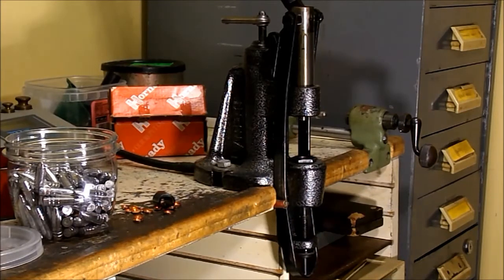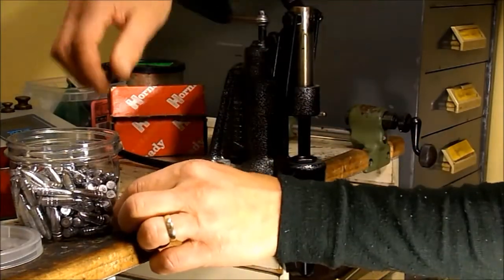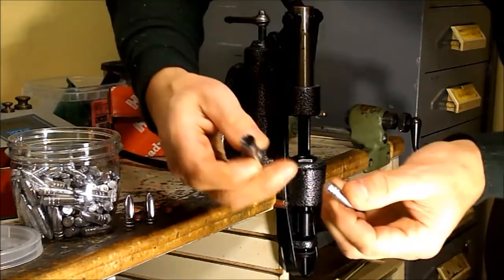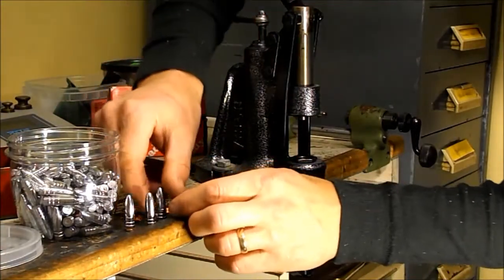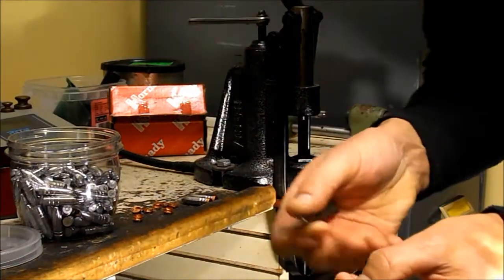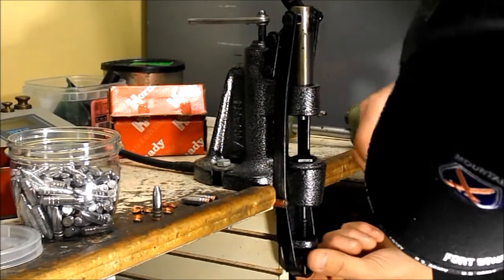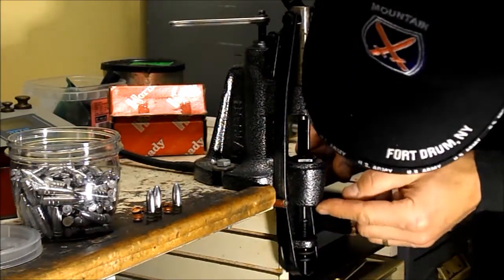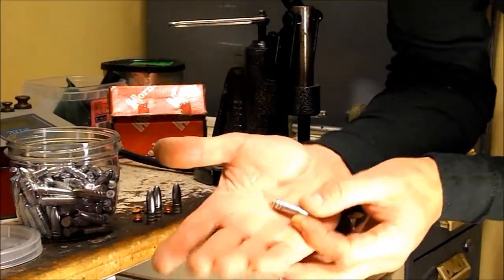Using 4500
Description